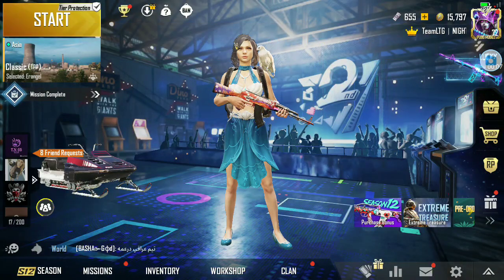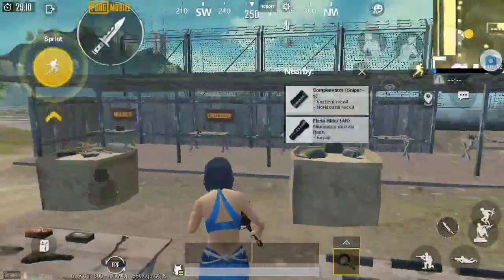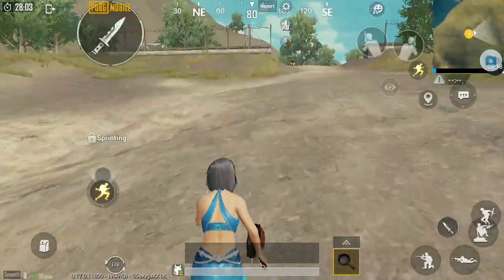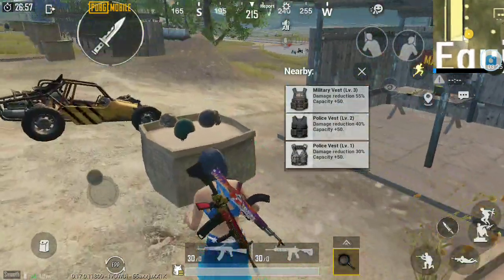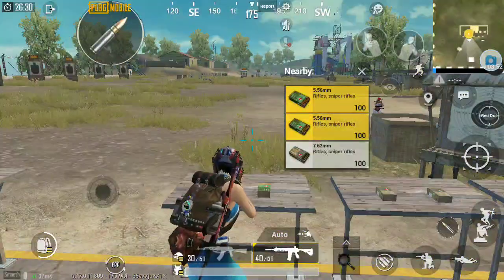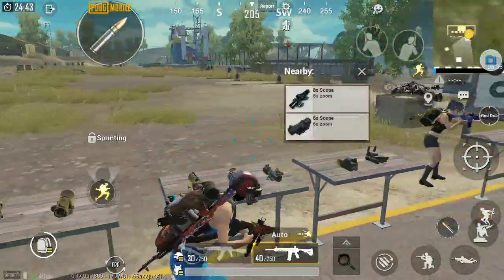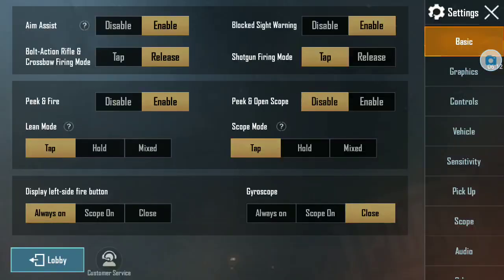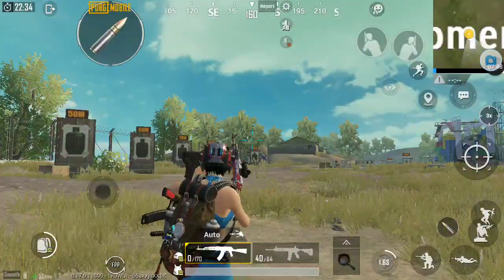Know how for PUBG Mobile Sensitivity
Four types of sensitivity are there in Pubg Mobile..We are going to discuss Three of them...hope we all learn something new